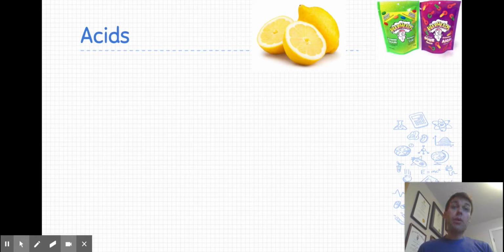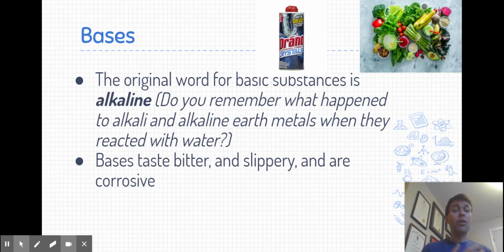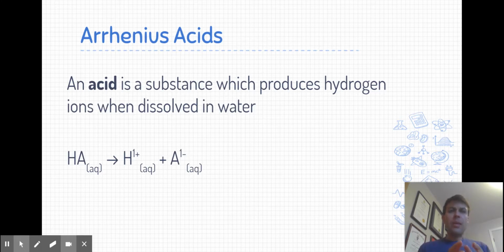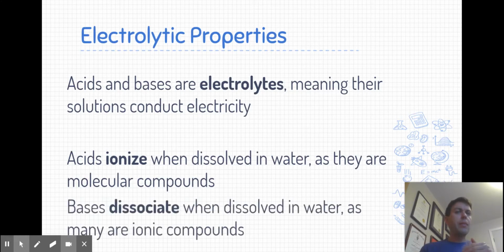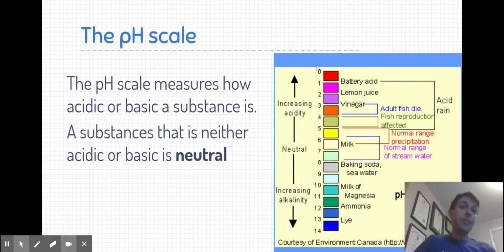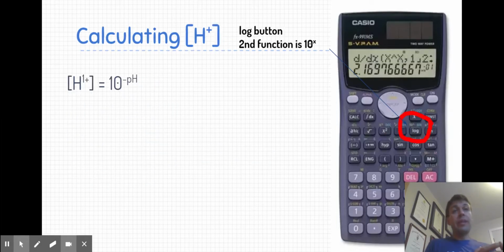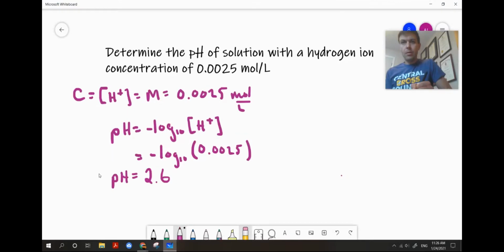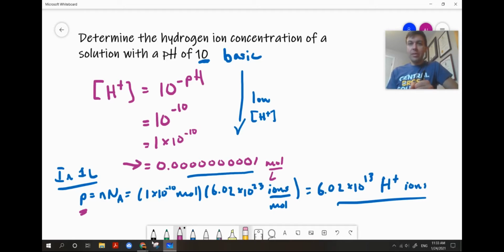Introduction to Acids and Bases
SCH3U Introduction to acids, bases, and pH calculations